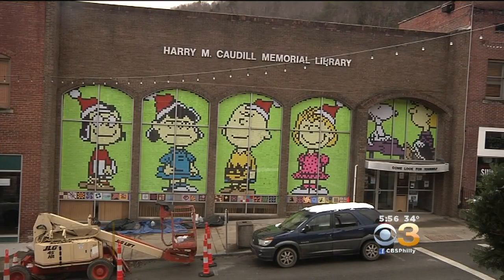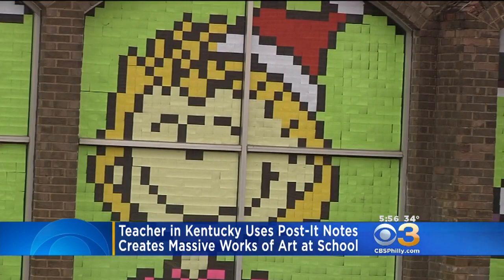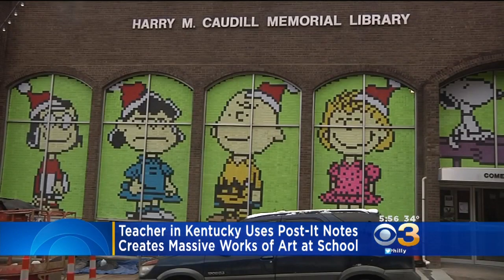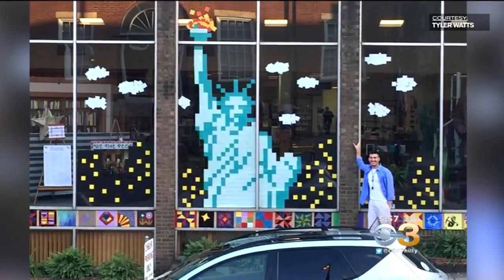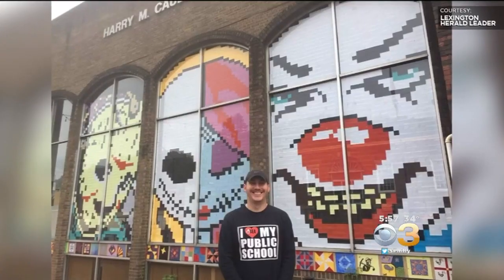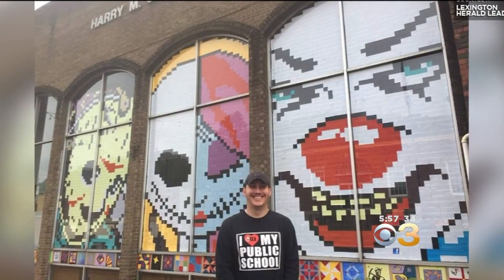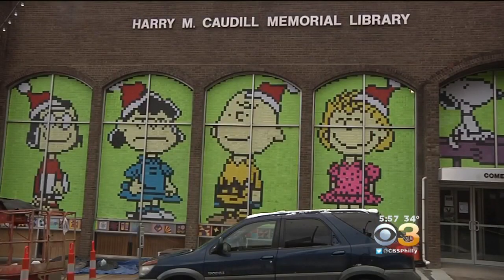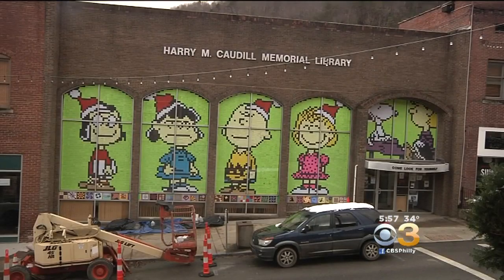Teacher Creates Incredible 'Peanuts'-Themed Post-It Note Art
A teacher in Kentucky is inspiring his students people across the country using Post-it notes.